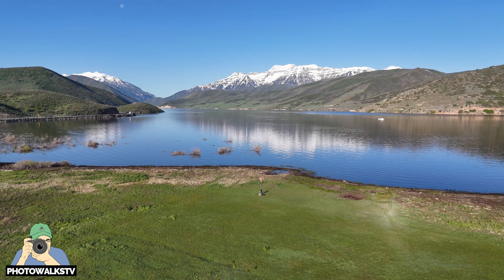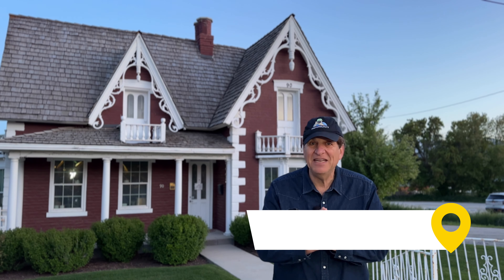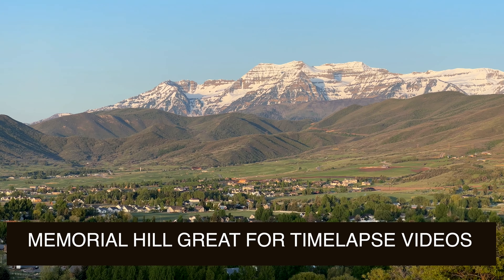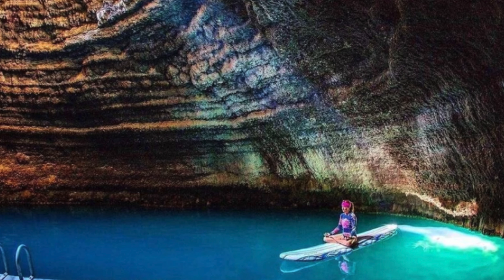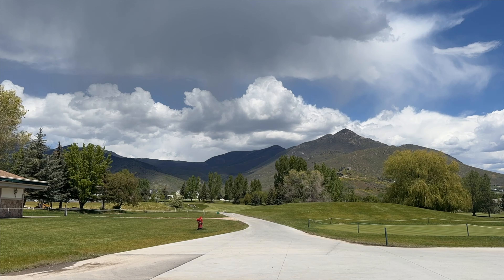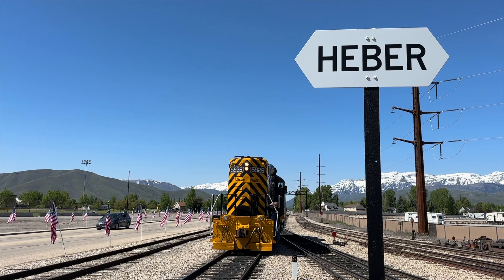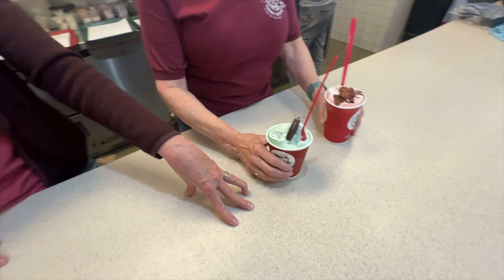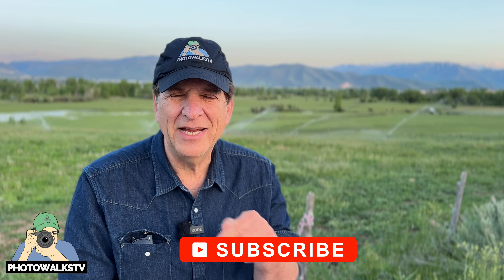HEBER VALLEY, UTAH: Off the Beaten Path Cool Small Town with iPhone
Join Jeff and explore Utah's "playground" with your phone camera, the lush, mountainous Heber Valley, near Park City and Sundance, home to majestic Mt. Timpanogos views, the Utah Crater, historic Midway, the backroads of Heber City and much more.

Thanks to @gohebervalley and Zermatt Resort for promotional assistance.

Chapters
00:00 Heber Valley
01:13 Midway
02:24 Memorial Hill
03:07 Deer Creek
04:01 Utah Crater
04:44 Panoramas
05:38 Heber City
07:00 Heber Valley Railroad
07:44 Dairy Keen

✅  About PhotowalksTV with Jefferson Graham.

Travel | Photography | Tips through the lens of an iPhone and Galaxy on PhotowalksTV.
The series, hosted by former USA TODAY columnist Jefferson Graham, brings viewers to the most photogenic places on the planet and shows where, when & how to get pro-level photos on your smartphone.

Jeff also regularly takes your questions about travel photography and the iPhone on livestreams and encourages viewer feedback.